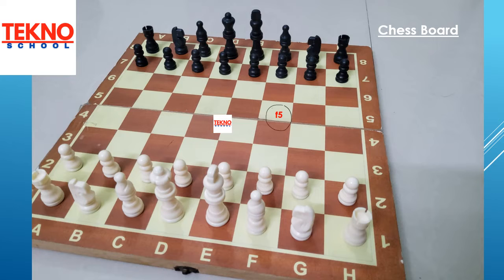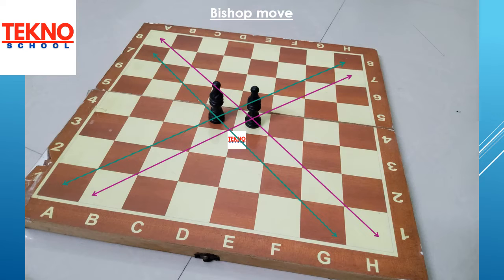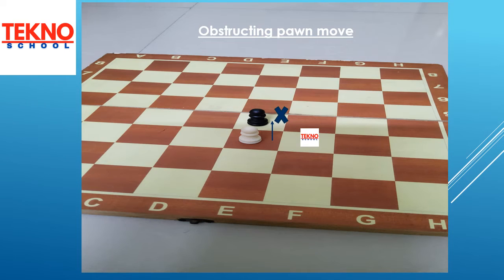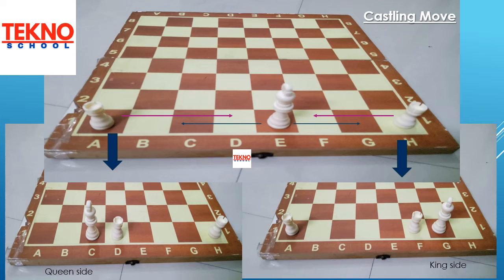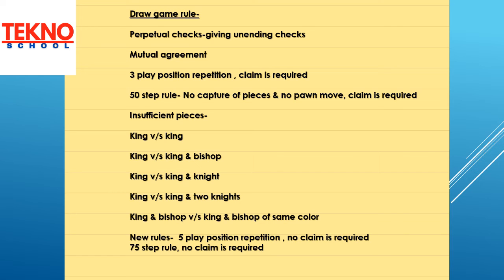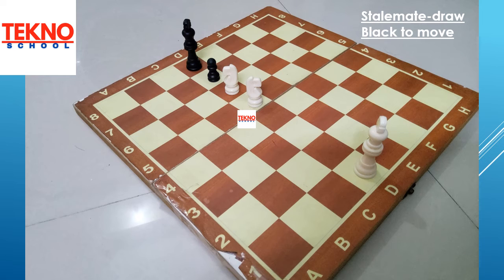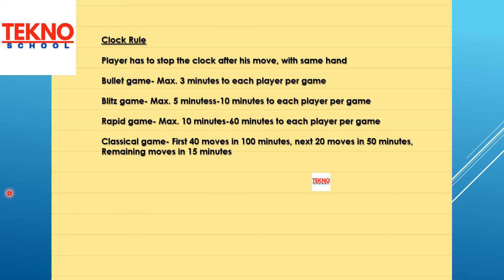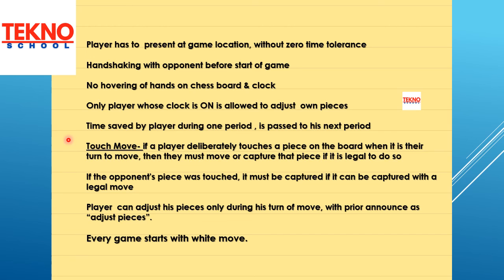How to play chess- Chess rules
Complete Chess rules